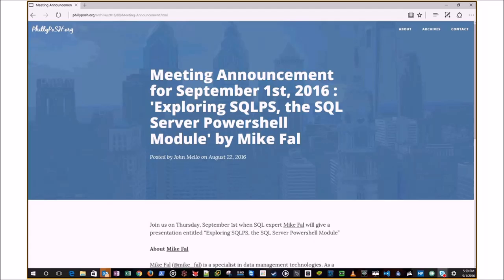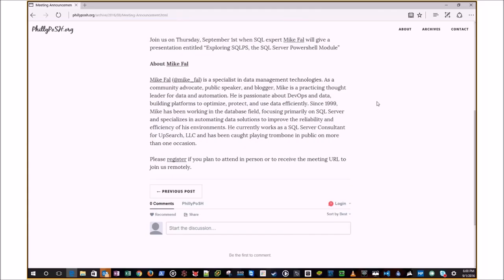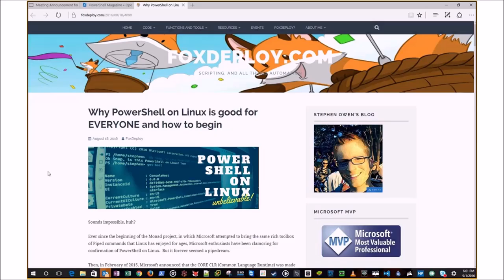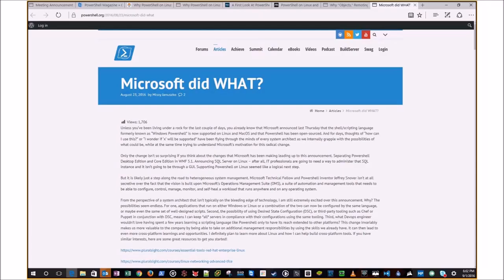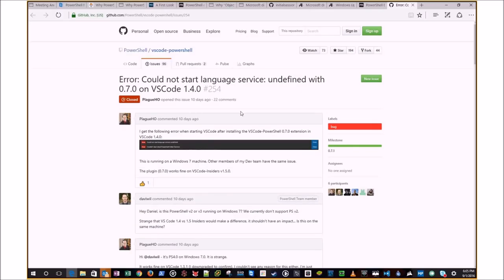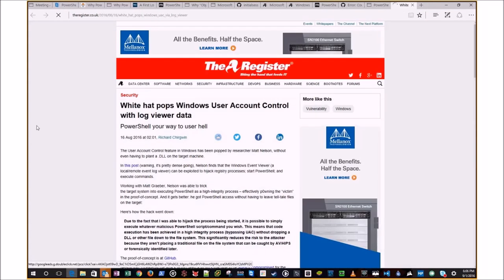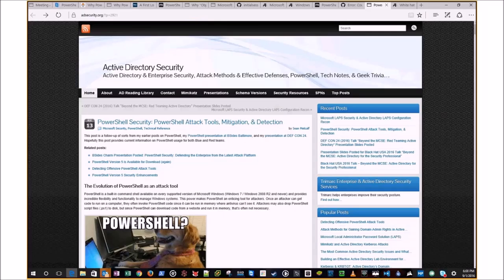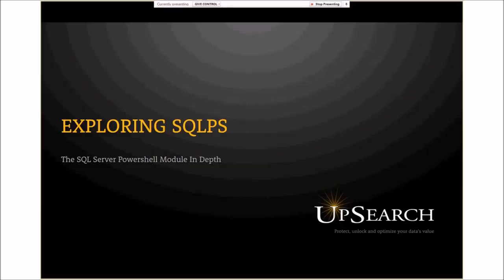PhillyPoSH 9/1/2016 - Mike Fal - Exploring SQLPS, the SQL Server Powershell Module'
Mike Fal is a specialist in data management technologies. As a community advocate, public speaker, and blogger, Mike is a practicing thought leader for data and automation. He is passionate about DevOps and data, building platforms to optimize, protect, and use data efficiently. Since 1999, Mike has been working in the database field, focusing primarily on SQL Server and specializes in automating data solutions to improve the reliability and efficiency of his environments. He currently works as a SQL Server Consultant for UpSearch, LLC and has been caught playing trombone in public on more than one occasion.